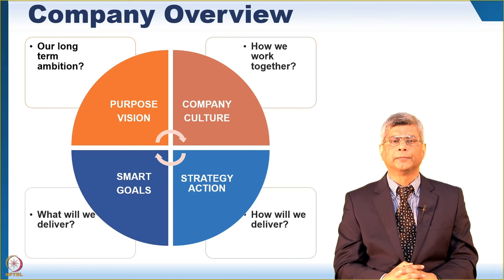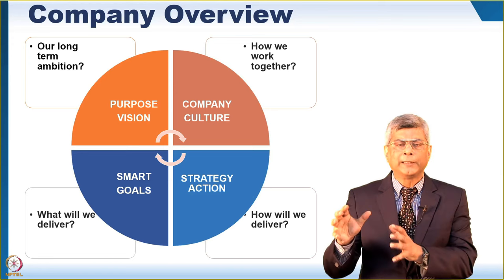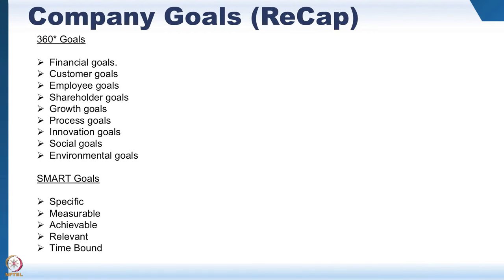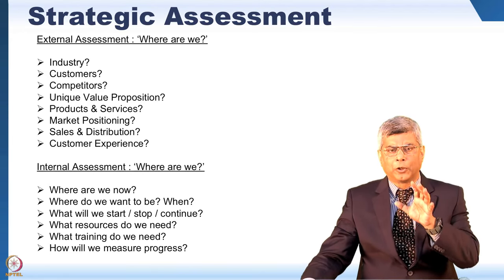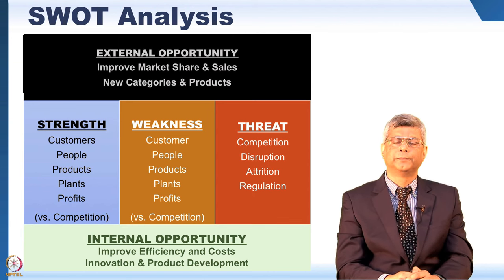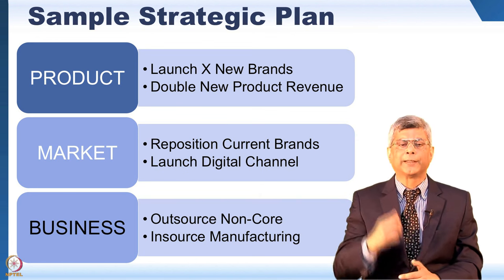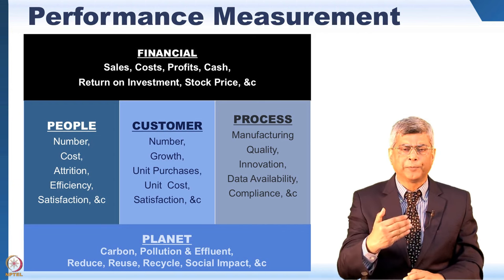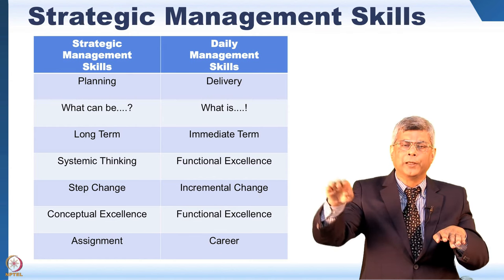Week 2 Module 4 Part 1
Week 2 Module 4 Part 1: Strategy & Culture of a Company

This module provides an overview of how a company ‘Defines its Strategy and Creates a Culture’, including making strategic choices, measuring performance, culture building or transformation, &c.

LEARNING OBJECTIVES

       a. Explain what is strategy, how companies make choices and measure progress
       b. Describe the strategic planning process with an industry example
       c. Describe how companies implement strategy, measure employee performance and processes
       d. Interpret company culture from different publicly available sources

     a. What is strategy – 9:16 | Strategy and Cultures in companies, How do companies make choices measure progress, conduct SWOT Analysis with industry examples
     b. Strategy planning process – 21:45 | Sample strategic plan – Product, Market, Business – with examples from industries
    c. Strategy implementation – 24:00 | Strategy implementation cycle, Measures for finance, people, customer, process and planet, Strategic management skills you need
    d. Reflection point – 33:58 | Designing your career strategy